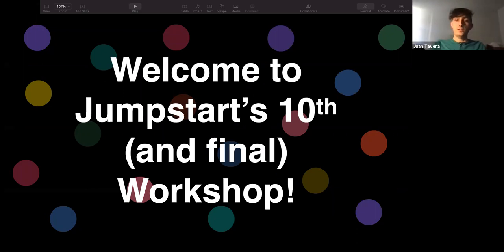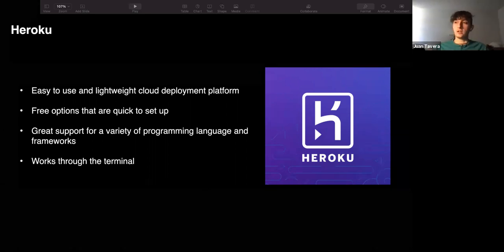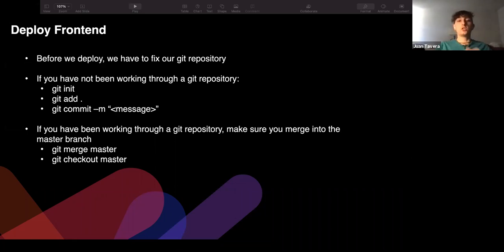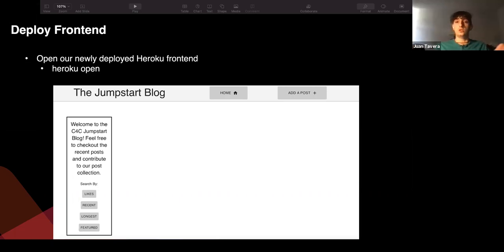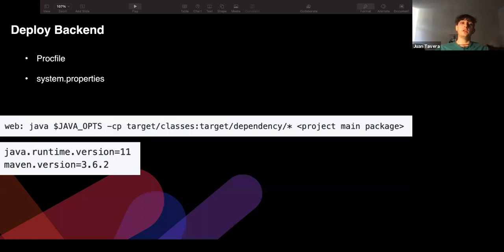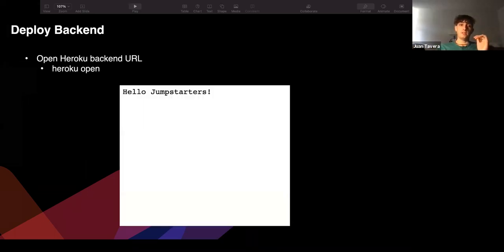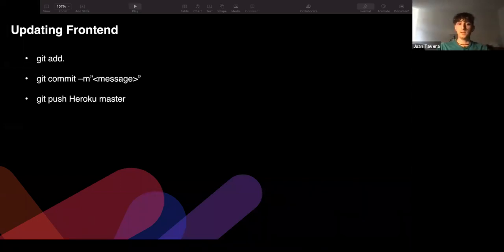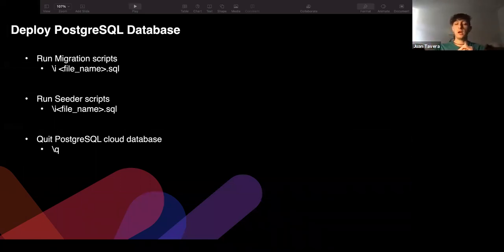Project Wrap Up & Cloud Deployment - C4C Jumpstart Workshop 10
Learn more about cloud deployment in Jumpstart's last workshop of the semester.